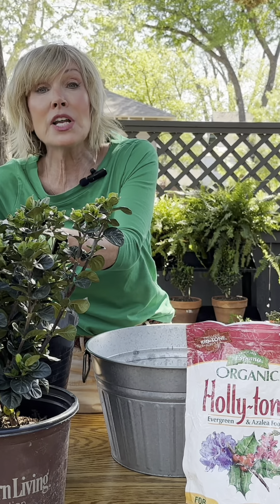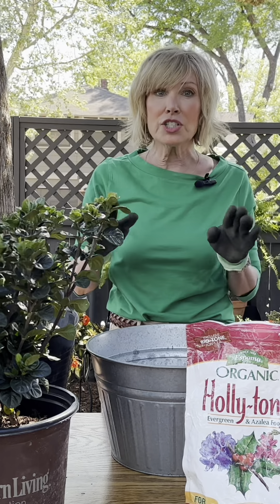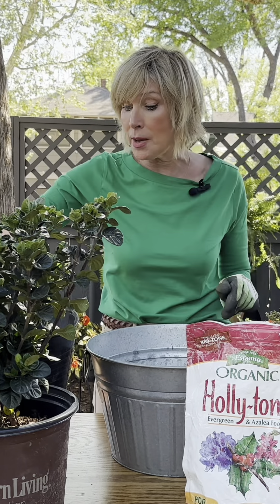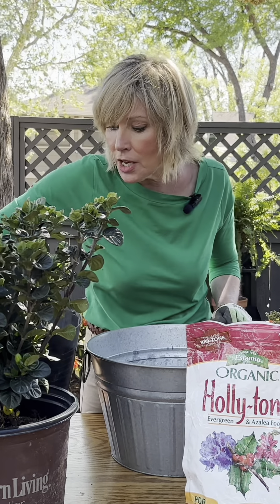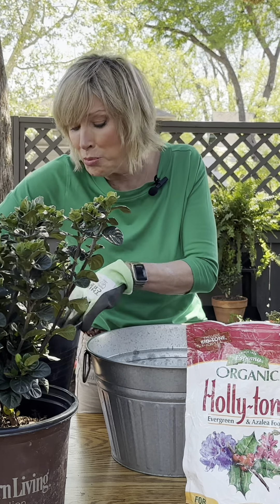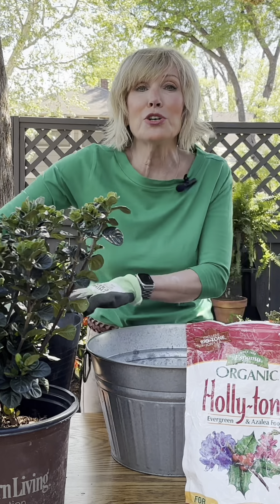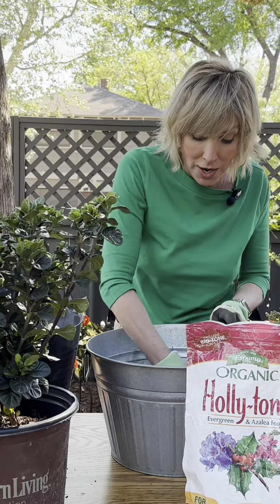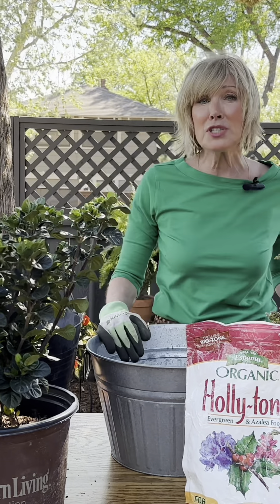Give the gift of Gardenia bliss this Mother’s Day! 🌼🫶🏼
Join Linda Vater as she explores the enchanting Gardenia collection from the Southern Living Plant Collection. From their heavenly fragrance to their timeless beauty, these blooms are the perfect way to show Mom some love 🥰